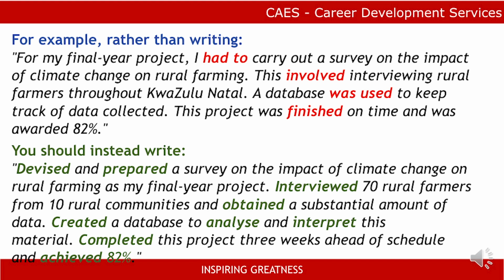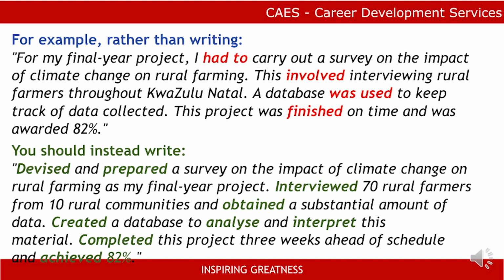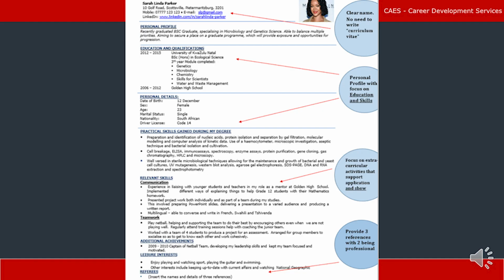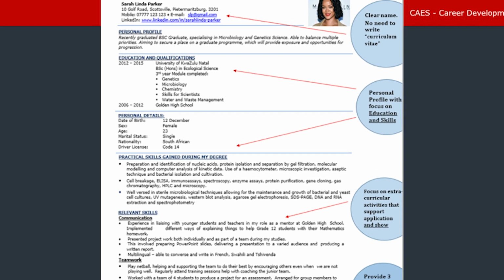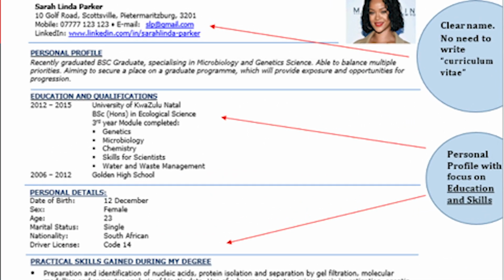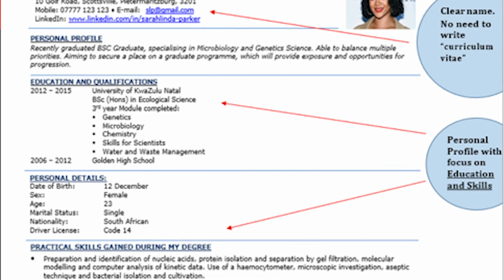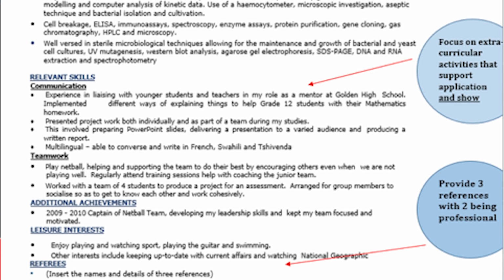CV and Cover Letter online session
Watch this video to learn how to put together a CV and write a cover letter, when applying for jobs.